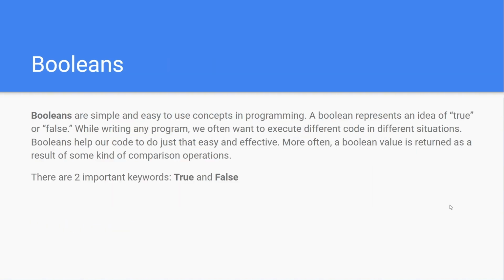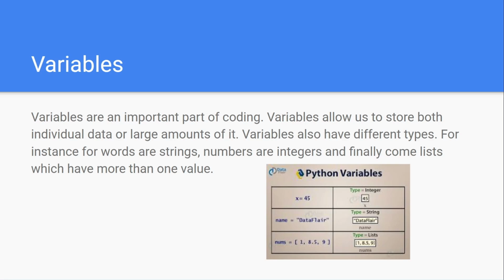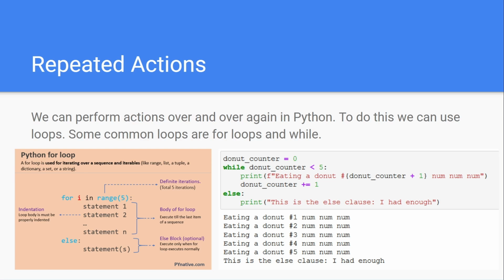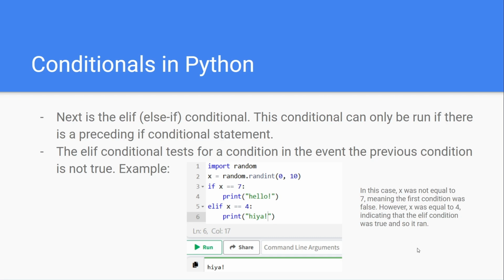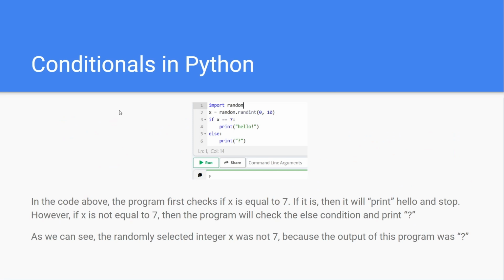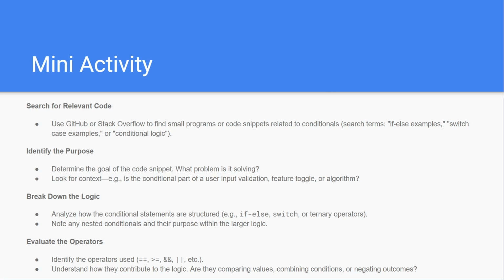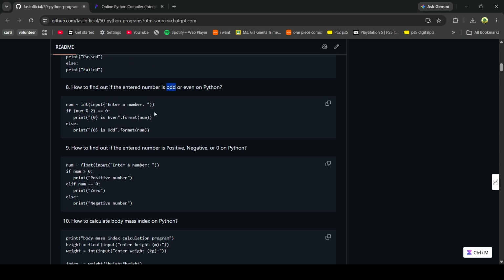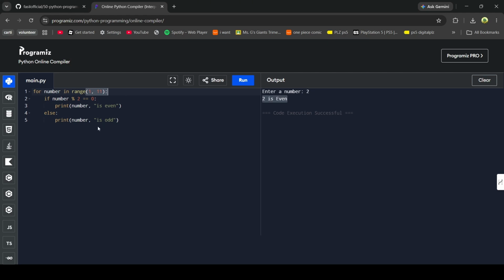Digital Literacy Week 4